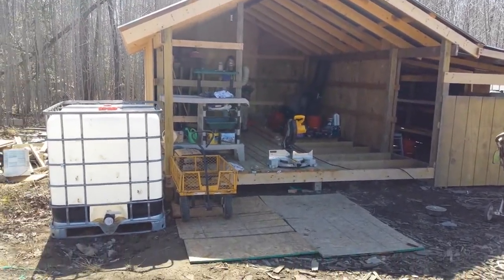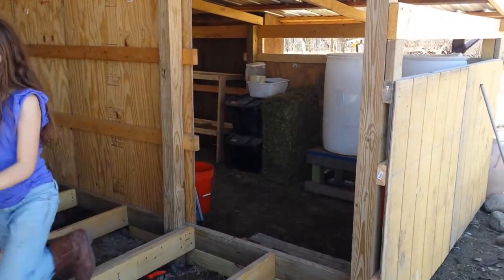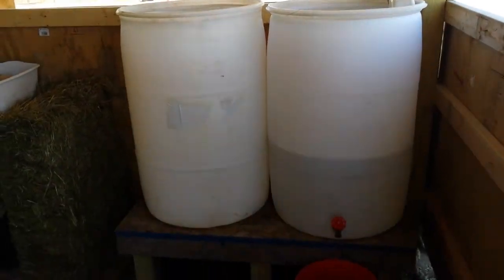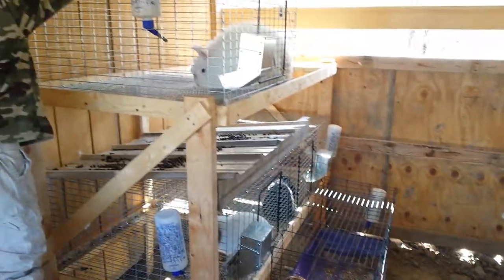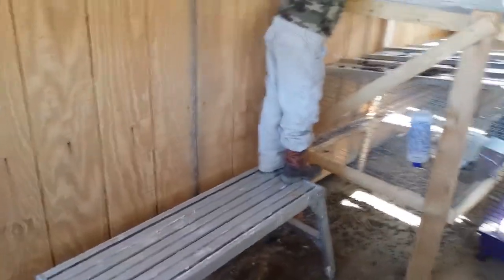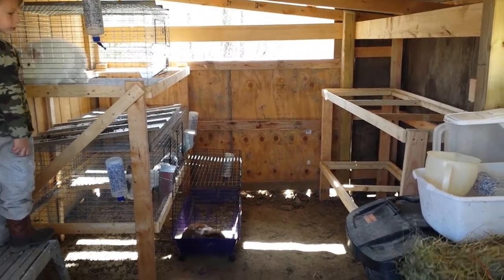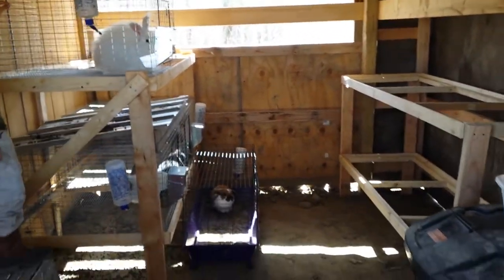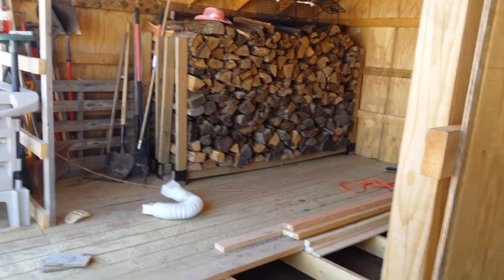The Rabbitry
We have been building a rabbitry for meat rabbits. The space is 16 by 8 and can fit 16 rabbit cages plus an area to collect rain water.